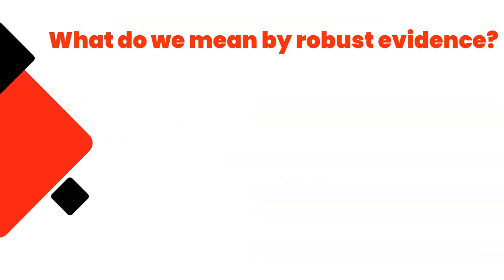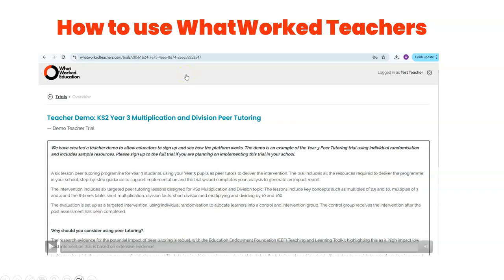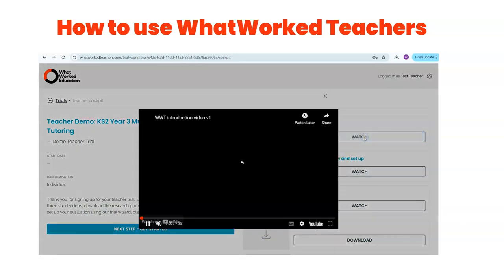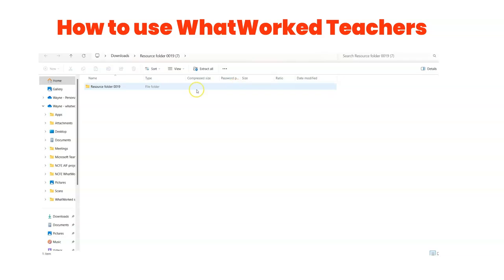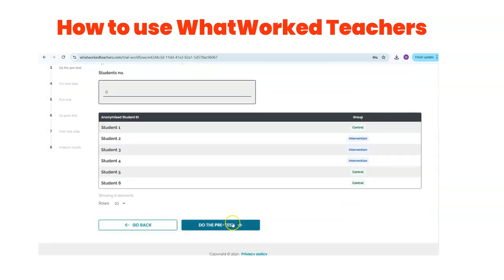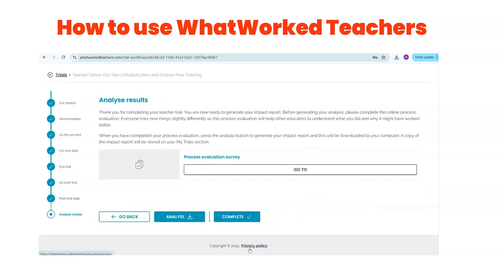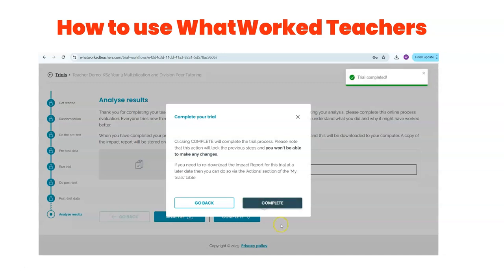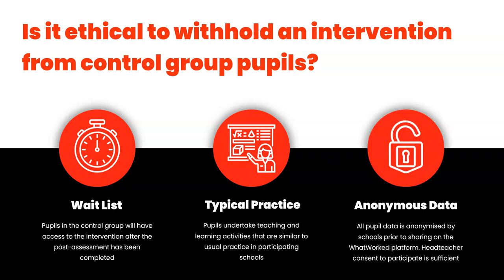NECA Introduction - Individual example